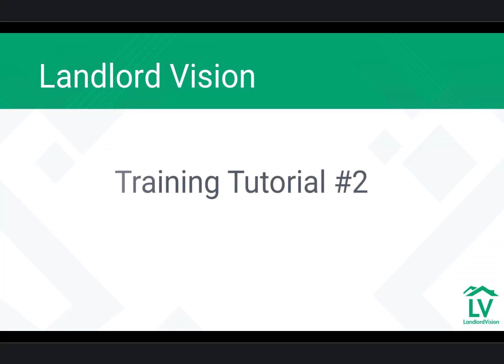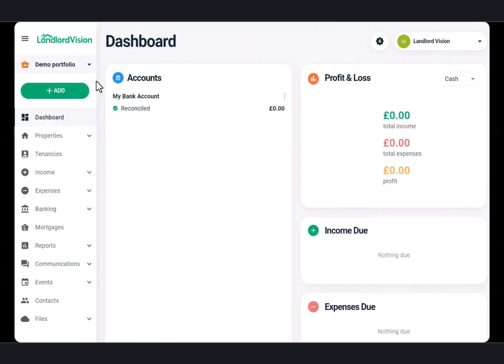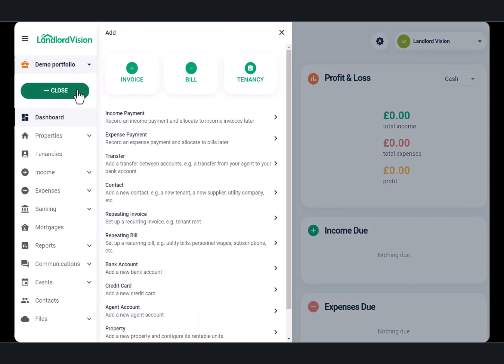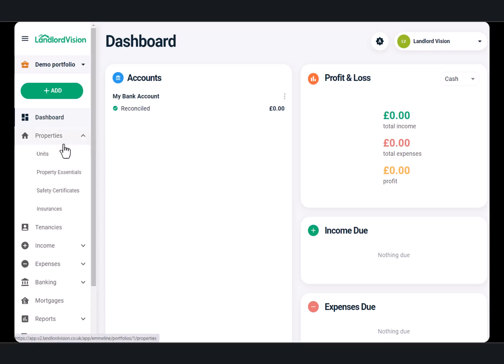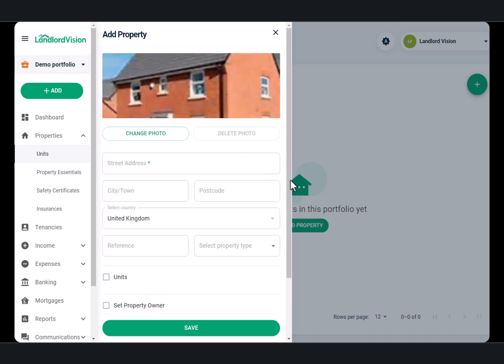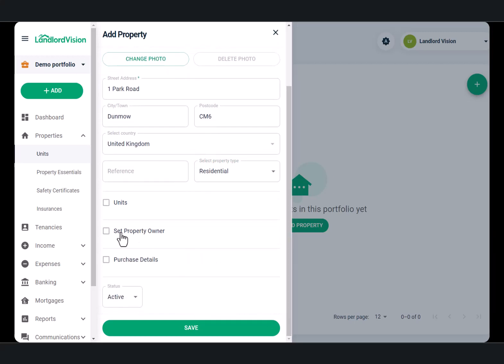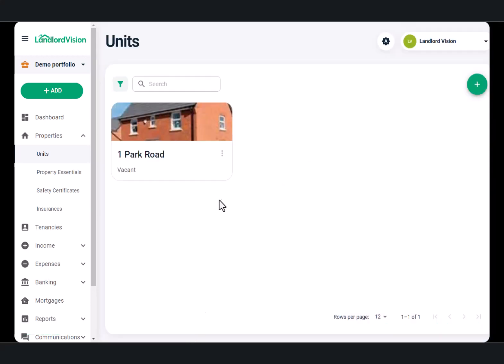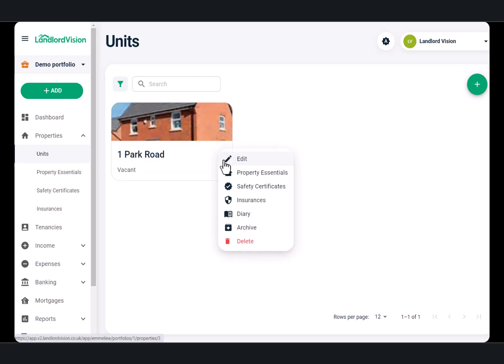How to add a property to Landlord Vision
Learn how to set up a property in Landlord Vision.